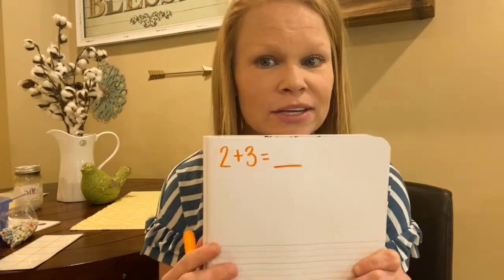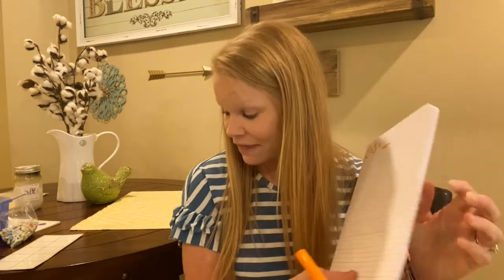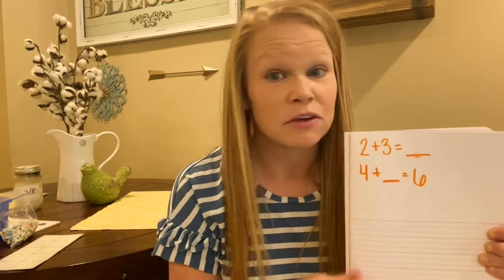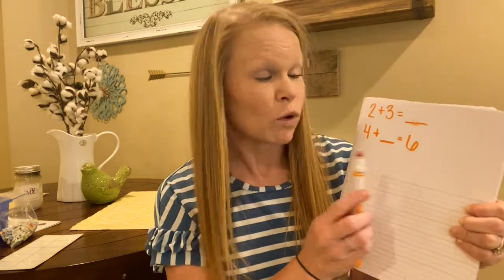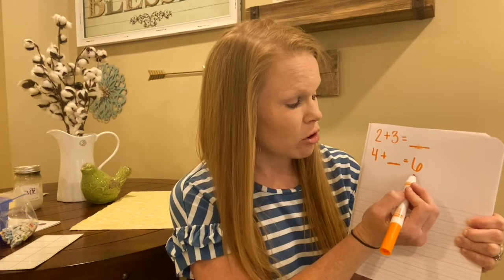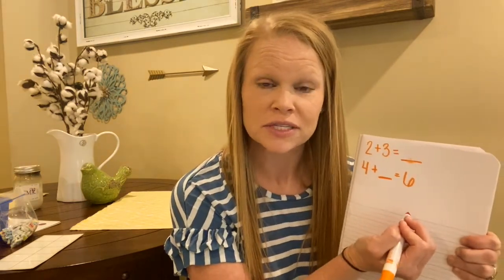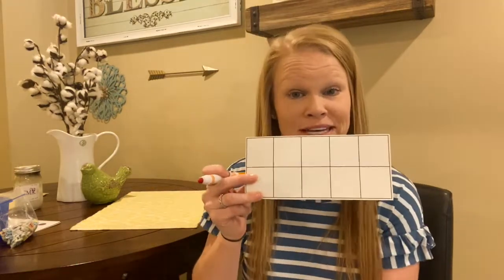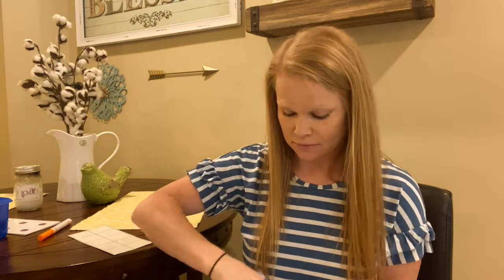Math with Mrs. Gilbert Week 4 Day 1